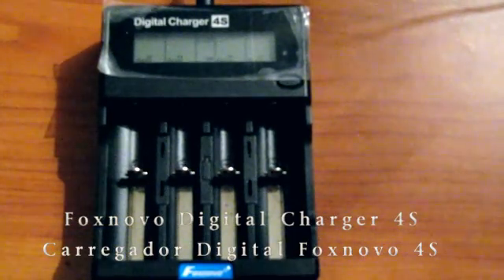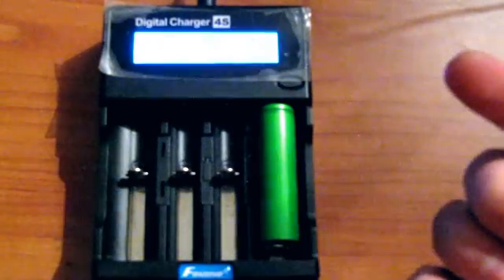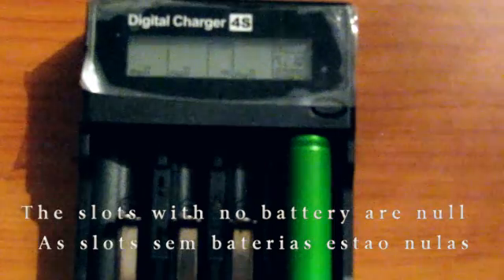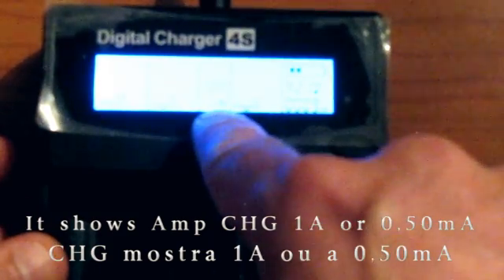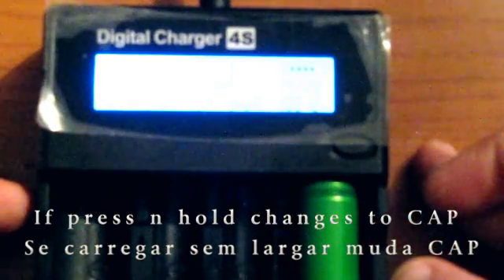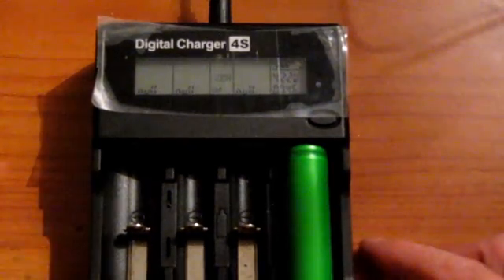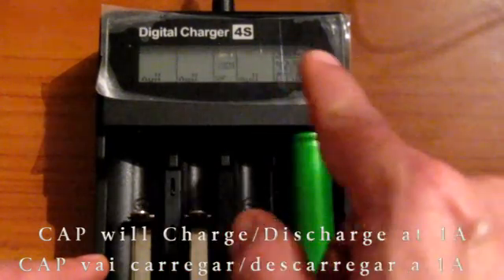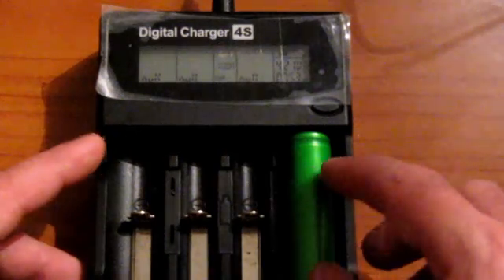Foxnovo Digital Charger 4S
Liitokala  lii-500 LCD 3.7V/1.2V AA/AAA 18650/26650/16340/14500/10440/18500 Battery Charger with screen lii500 5V1A

Link Aliexpress de vendedor de confiança:

Sem carregador 12V

Com carregador 12V

Carregador Universal de baterias cilíndricas,  AAA, AA, C, D, 14430, 14470, 14500, 14650, 16340, 17350, 17670, 17500, 18500, 18650, 26650, etc... Carrega individualmente e descarrega testando a capacidade das mesmas, de forma a se saber a sua autonomia em mAh, para utilizar em packs em paralelo e em serie.

Algumas soluções que utilizo

Controlador de carga PWM de 10A

Controlador de carga PWM de 20A

Controlador de carga PWM de 40A

Portatil Painel Solar Power 18V 5.5W Car Battery Charger with Cable

1-8S LED Alarme Baixa Voltagem Buzzer

Balance leads para equilibrar Pack 3S

100% Original iMAX B6 sem carregador 12V
Lipo NiMh Li-ion Ni-Cd RC Battery Balance Digital Charger Discharger:

Imax B6 LCD Screen Digital + Carregador 12v 5A
Lipo NiMh Battery Balance Charger + XT60 / T Plug Adaptor Board 2-6S

Extensão Balance leads10 Pcs JST-XH Plug 3S Lipo Balance Wire Extension Lead 22cm For RC Car Plane New

Sem carregador 12V

Modulo de Carga TP4056 com protecção:

DC-DC módulo impulsionador (0.9 V a 5 V) 5 V 600ma USB

Caixa para 1 Bateria 18650 com fios para soldar:

Faça uma PowerBank 10000mAh reais.

Tutuo Painel Solar 5V 7W Campismo, Viagem, Caminhadas, etc...

Solar Power Bank Real 15600mAh Dual USB External Battery Portable Charger Powerbank Solar Charger Bank For IPhone/Samsung/HTC

Portable Flexible Solar Power 18V 5.5W Car Battery Charger with Cable

Com carregador 12V

Controlador Wifi RGB/ RGBW led para smartphone sensor Música

USB 2000W Watt DC 12V/24V to AC 110V Portable Car Power Inverter Charger Converter Adapter Modified Sine Wave

Voltage Indicator Checker 1-8S LED Lipo Tester Low Voltage Buzzer Alarm YH-17

Fita LED à prova de água ip65 5050 RGB 300led 5 m